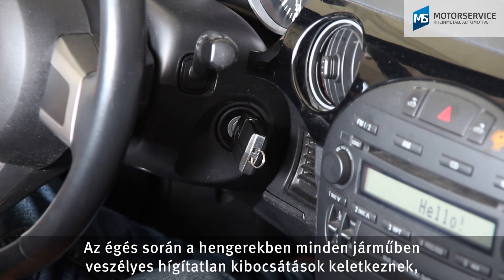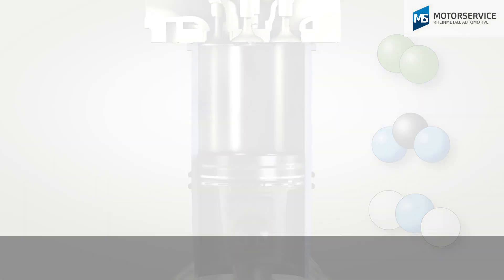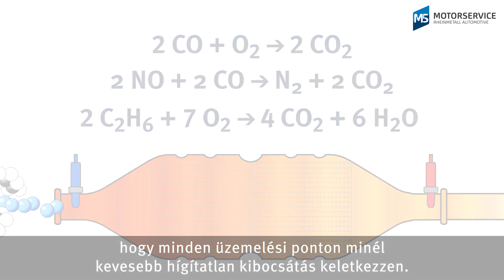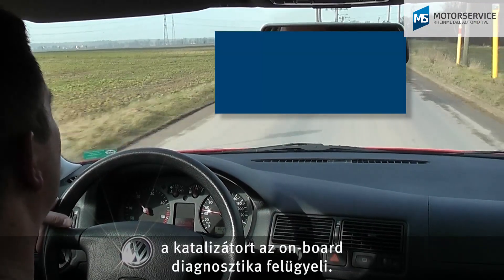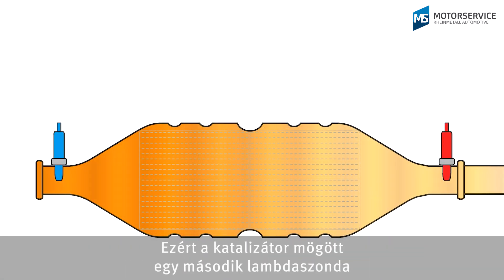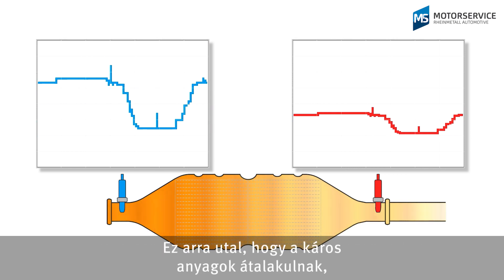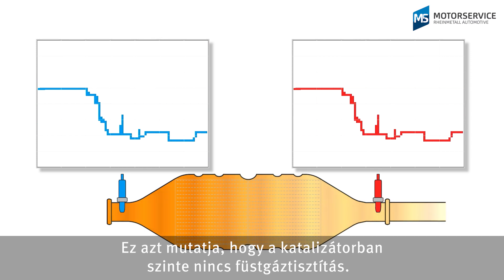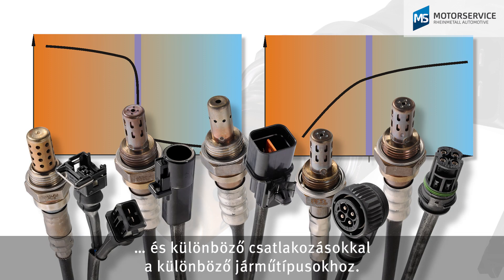A hármas hatású katalizátor és a lambdaszonda működése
Hogyan működnek a katalizátorok?
És mihez van szükségünk rájuk?
Mi az a szabályozószonda?
Mit az a monitorszonda?
Hogyan működnek a lambdaszondák?

00:00 kipufogógázok
00:40 szabályozott hármas hatású katalizátor
01:07 lambdaszonda/szabályozószonda és monitorszonda
02:52 lambdaszonda-kialakítások

A kipufogógáz-utókezelés
Az égés során a hengerekben hígítatlan kibocsátások keletkeznek, például szén-monoxid, nitrogén-oxidok, kén-dioxid és szénhidrogének. A kipufogógáz-utókezeléssel ezek a hígítatlan kibocsátások kevésbé káros füstgázokká alakulnak át. Ideális esetben csak nitrogén, szén-dioxid és víz marad vissza.A kipufogógáz-utókezelés klasszikus módszere a „szabályozott hármas hatású katalizátor”. Itt három párhuzamos kémiai reakció, redukció és oxidáció zajlik. A katalizátor előtt elhelyezett lambdaszonda – másképp mondva szabályozószonda – segítségével meghatározzuk a lambdaértéket. Ezzel az értékkel mint bemeneti értékkel vezérli a motorvezérlés az üzemanyag hozzáadását a hatékony égés érdekében.